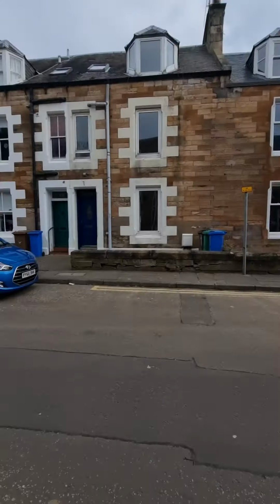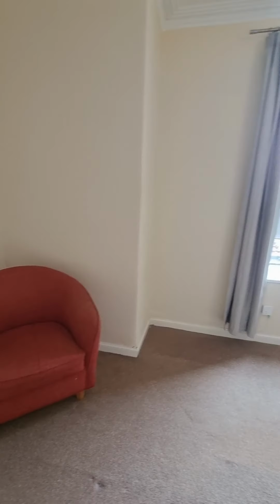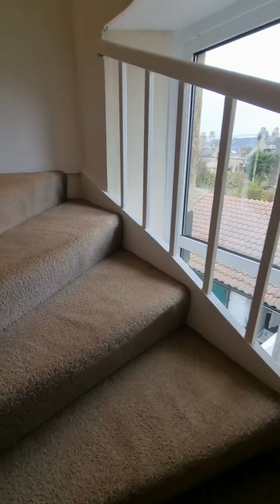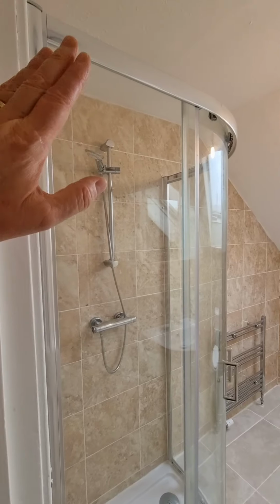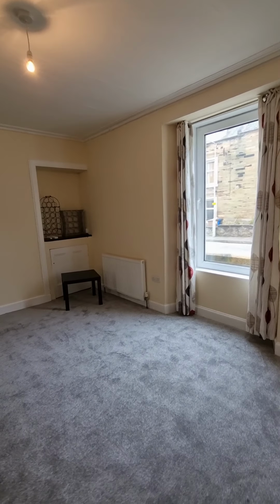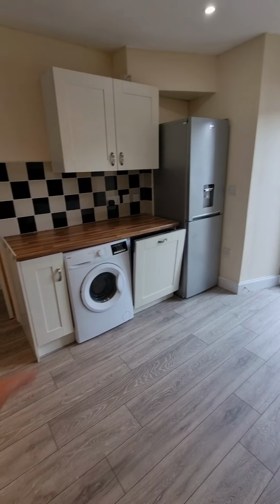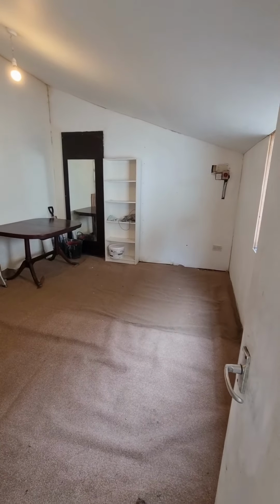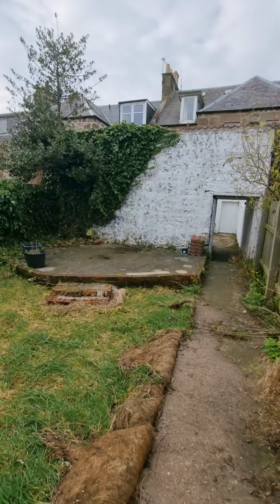FOR SALE: 20 Rodger Street Cellardyke KY10 3HU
SPACIOUS 5 Bedroom Mid Terraced Townhouse READY TO MOVE IN with an OUTBUILDING, located within a 5-minute walk to the Fife coastal path, beach, open water tidal pool and harbour appealing to a family. Accommodation: Hall, living room open to the kitchen, W.C., 4 double bedrooms, a good-sized single bedroom, shower room and bathroom. GCH. DG. Courtyard and garden with an outbuilding that could be an art/craft/music room. PERSONAL PROPERTY TOUR and DRONE FOOTAGE available online.